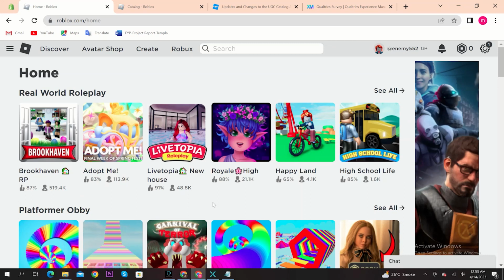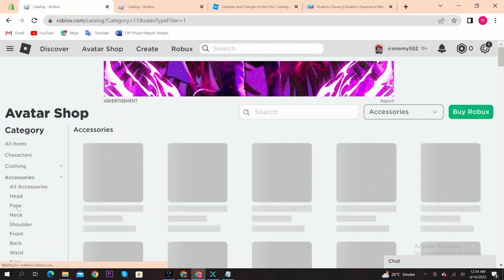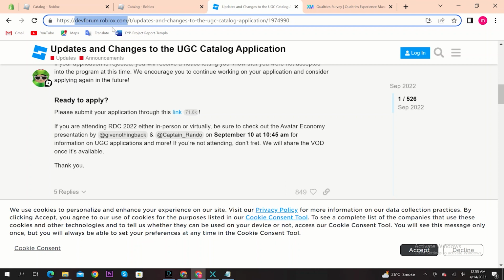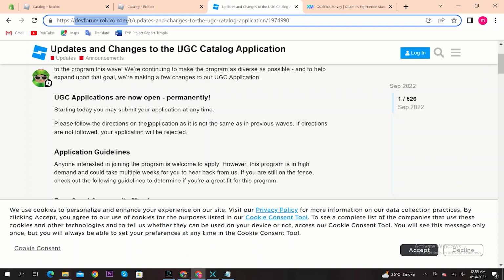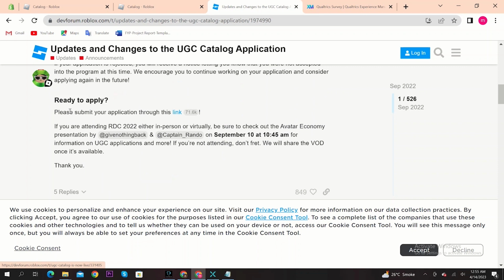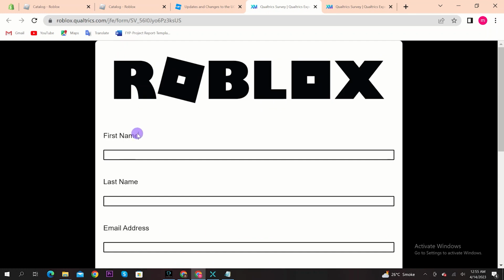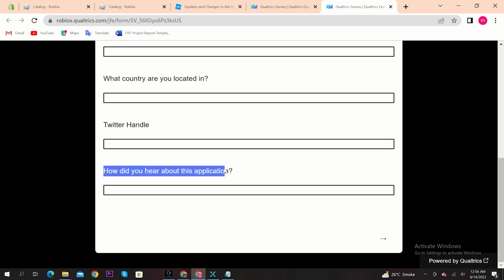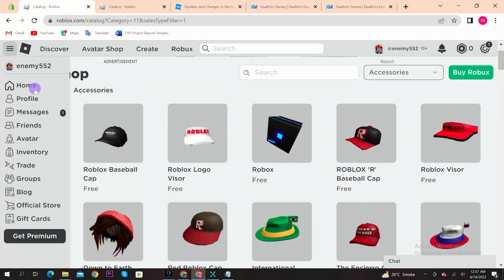How To Apply For UGC (2023)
In this tutorial, you will learn How To Apply For UGC in easy steps by following this super helpful tutorial to get a solution to your problem!!